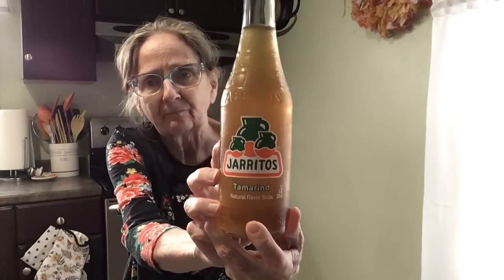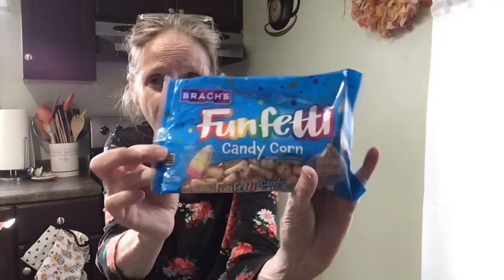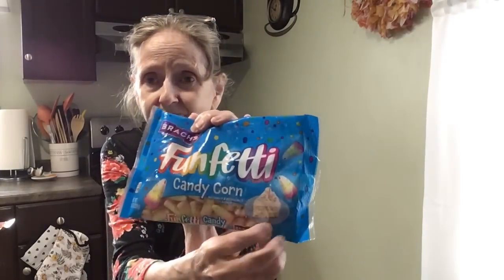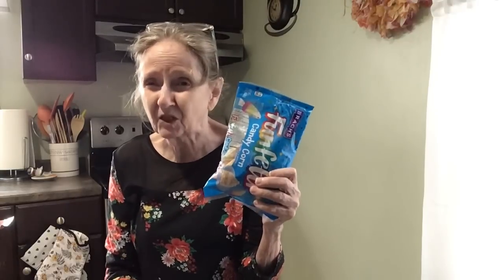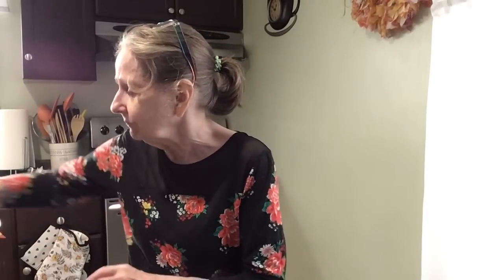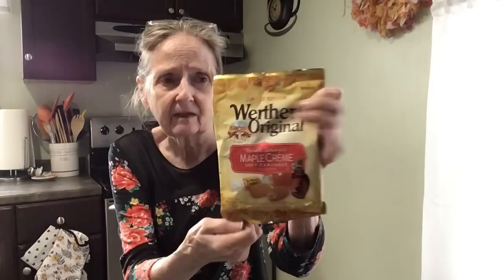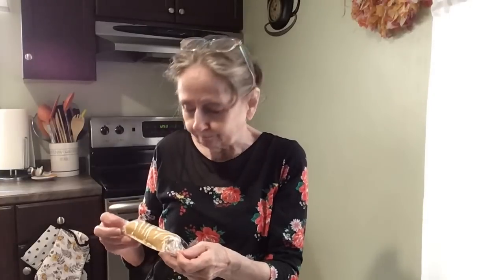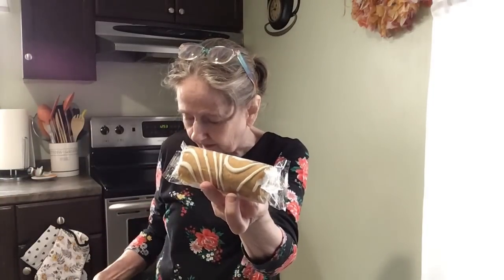TASTE TEST TUESDAY 9/20/22